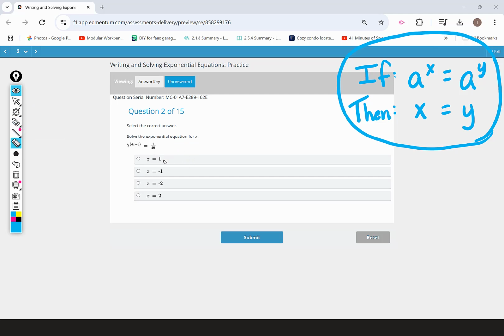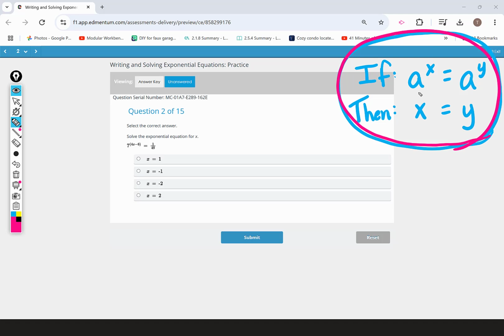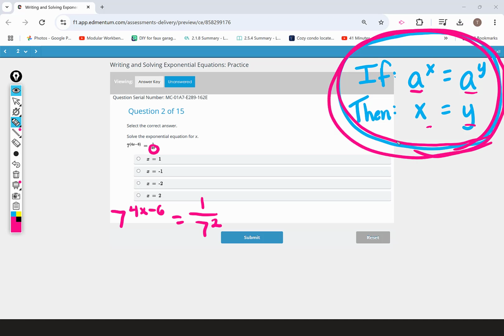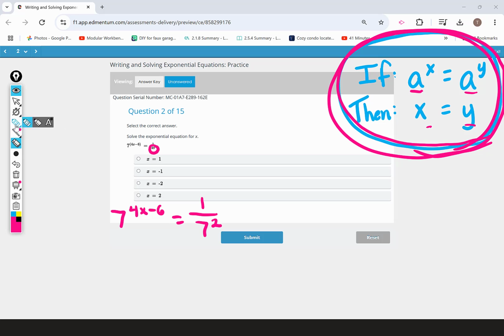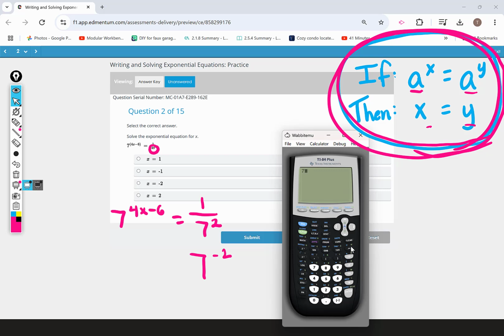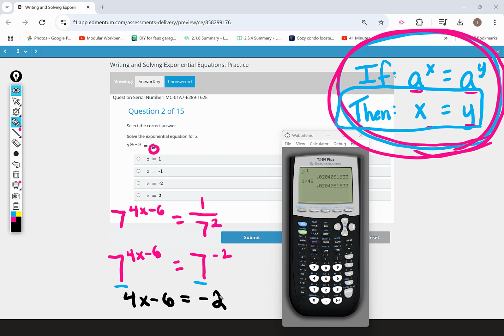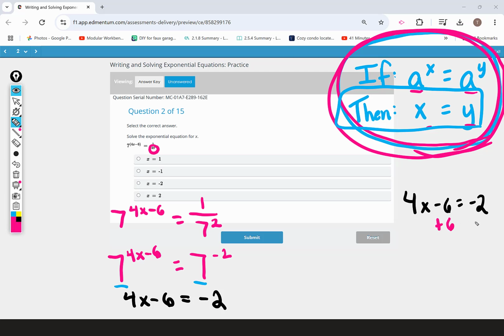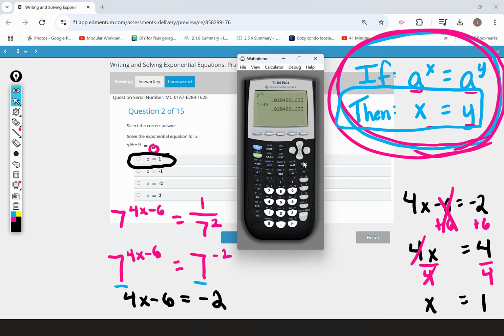Question 2 Serial Number MC 01A7 E289 162E